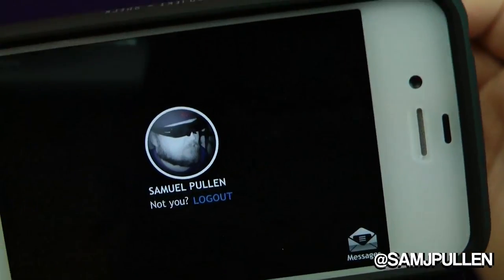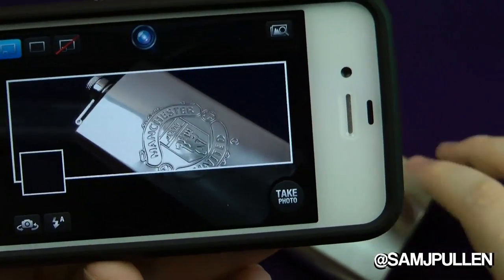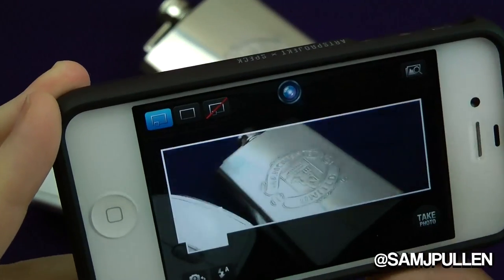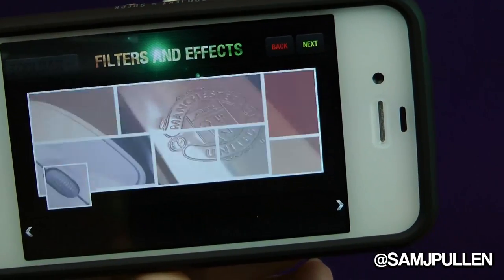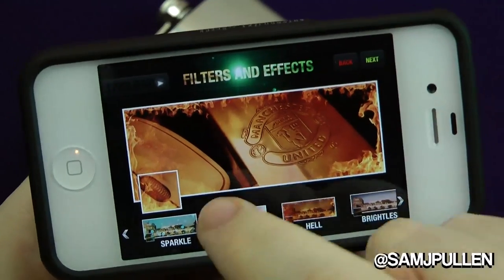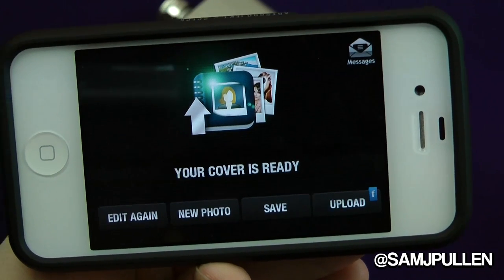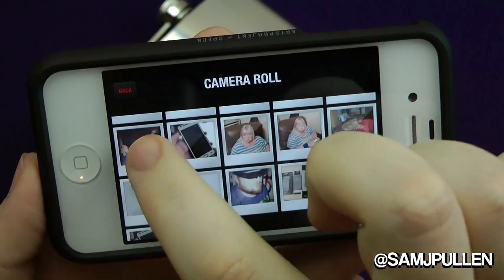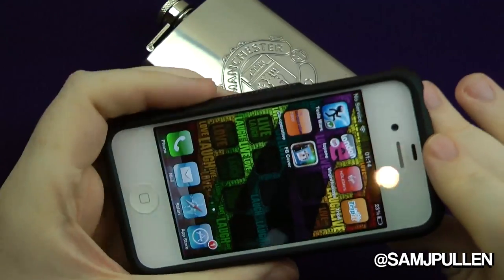Facebook Cover Designer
Awesome little App for iOS that lets you take and create custom pictures for your Facebook Cover Photo :)